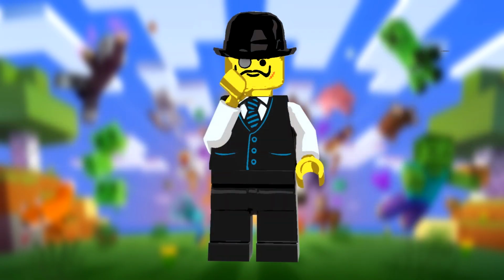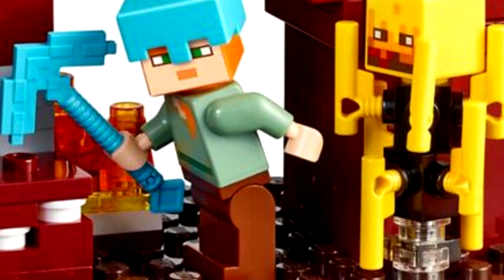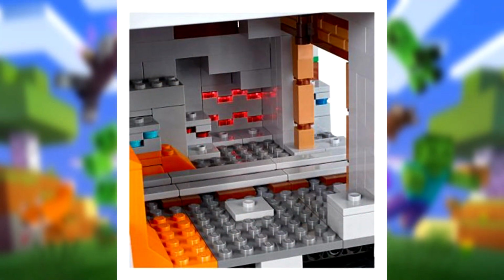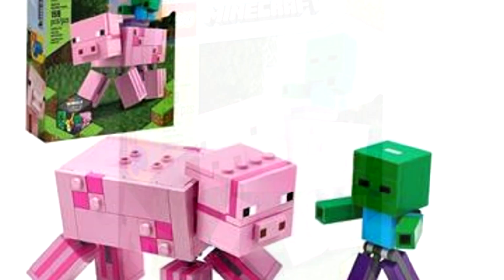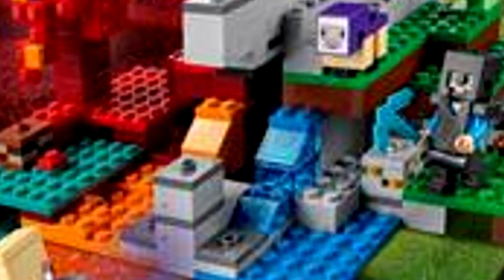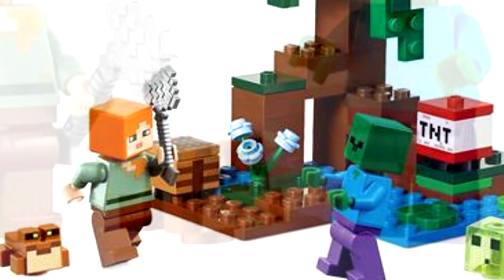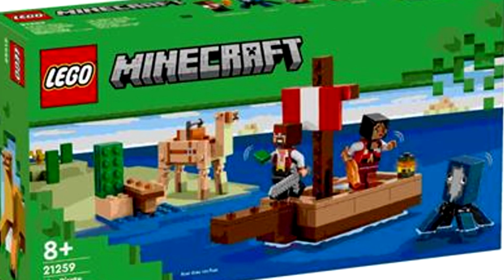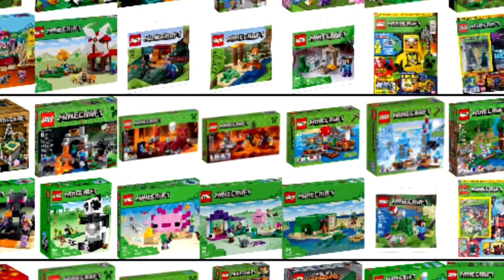I Ranked EVERY Lego Minecraft Set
Today I've gone through and ranked every Lego Minecraft Set ever released to celebrate the theme turning 10!

Lets see how this theme stacks up, how good is it really?